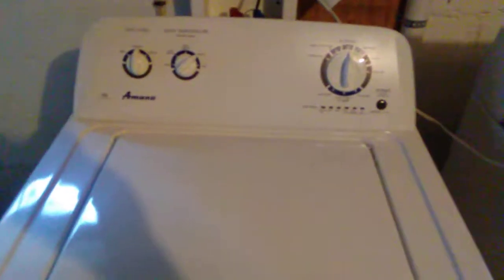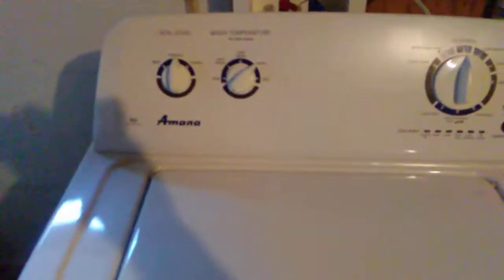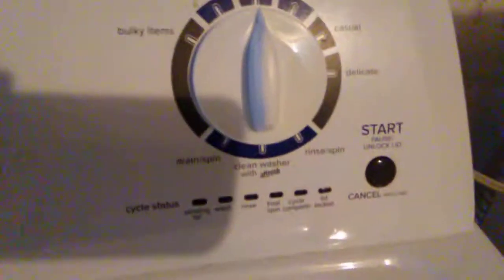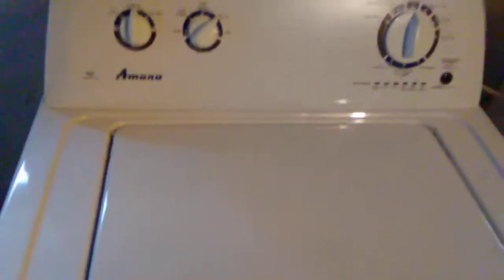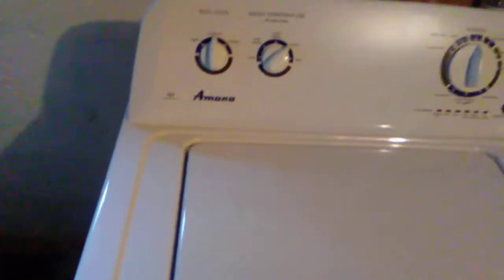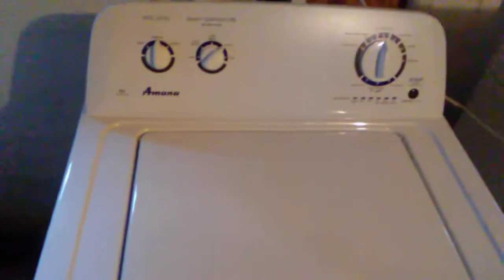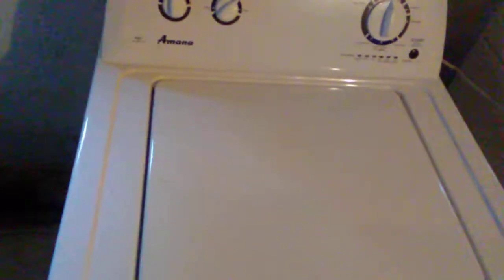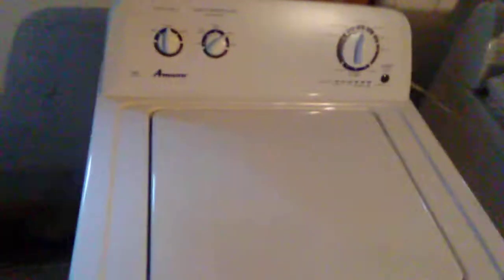Basic Amana HE Washer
Here is another HE Washer video. This one is the basic HE Amana washer with a normal agitator. Of course there is no tub break.